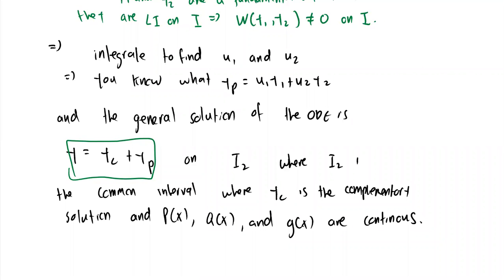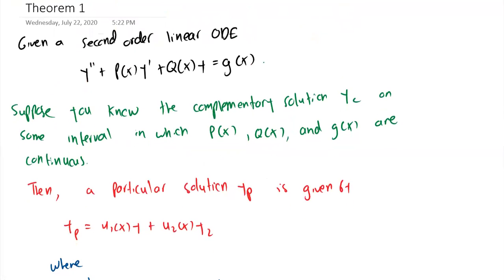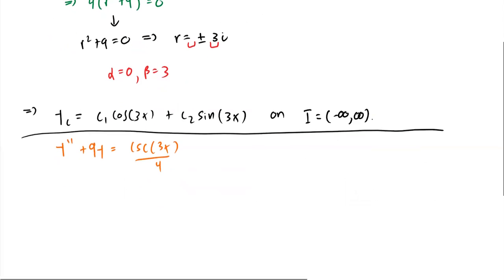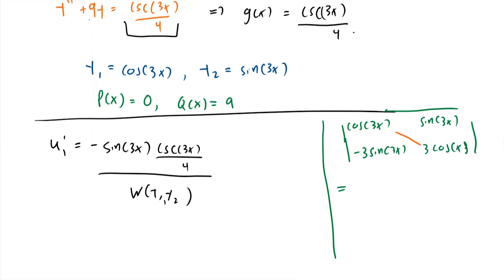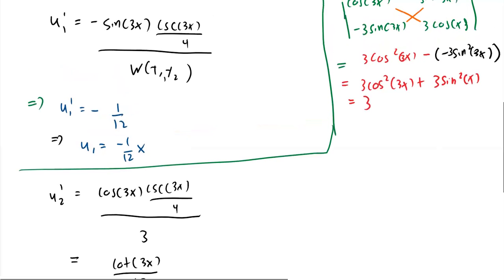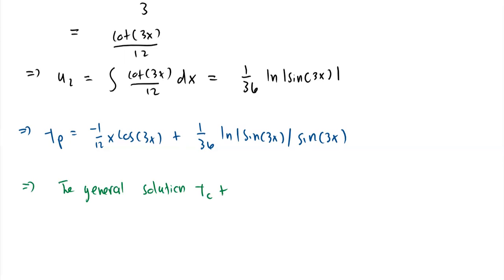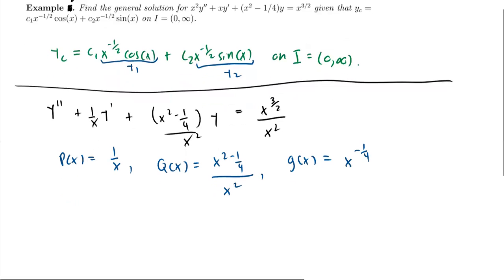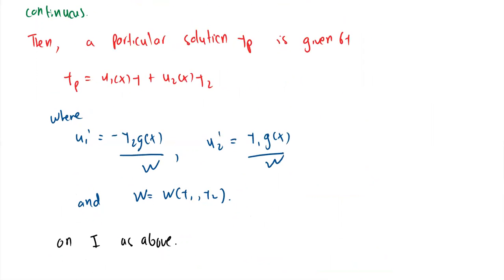Variation of Parameters 2